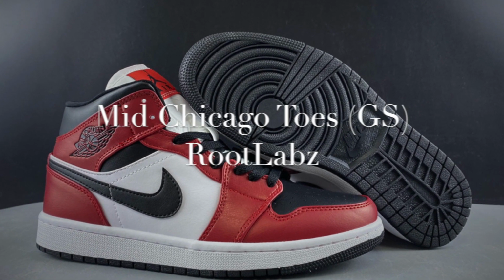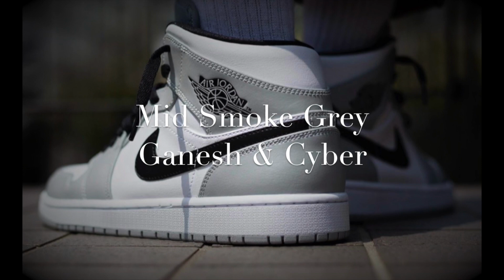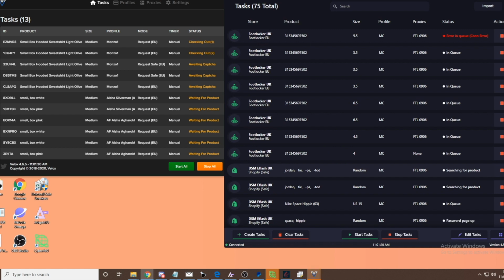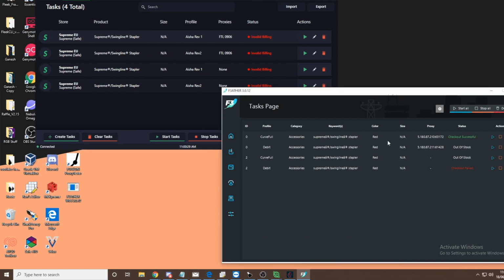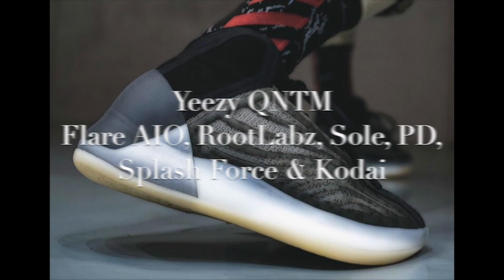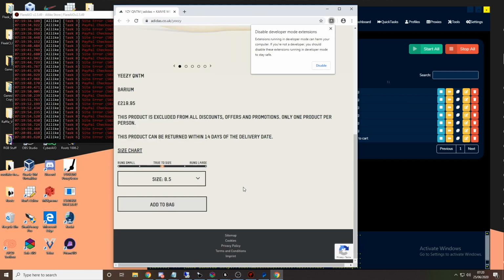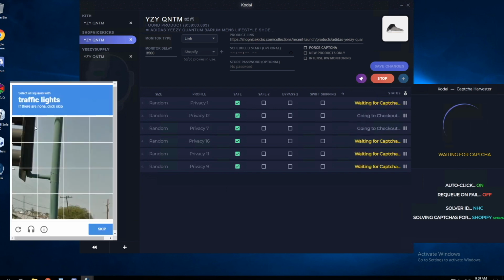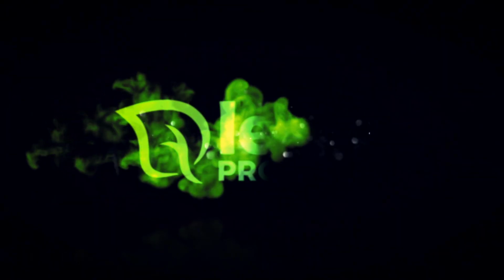Leaf Proxies Team - TheLuckyBotter - June Cops Rundown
Live cop by Leaf Proxies Team